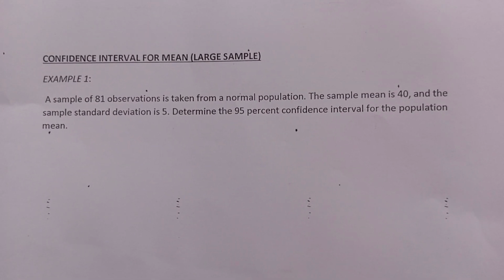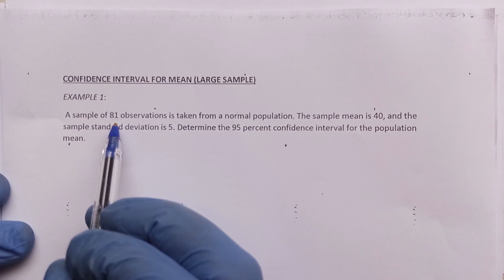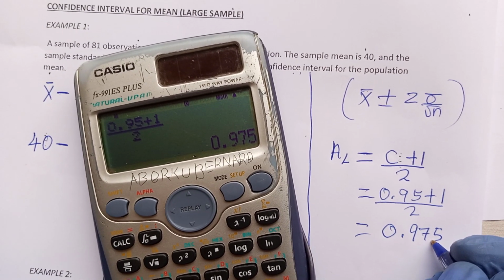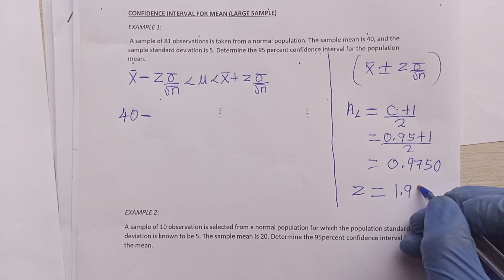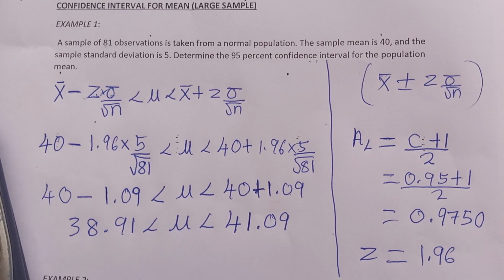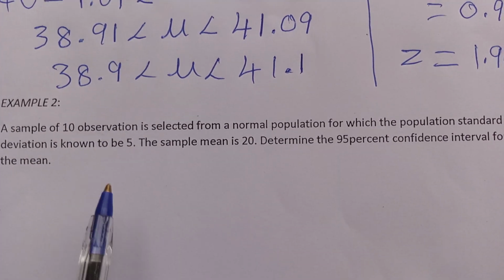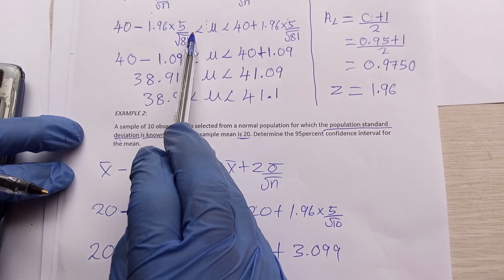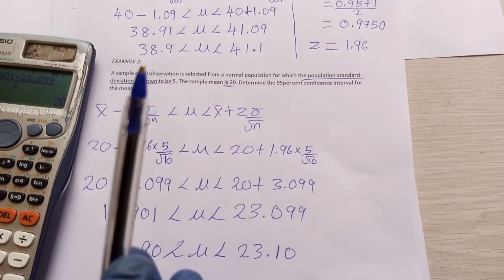Confidence Interval for mean (Large Sample).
How to estimate the confidence interval for mean large sample. .